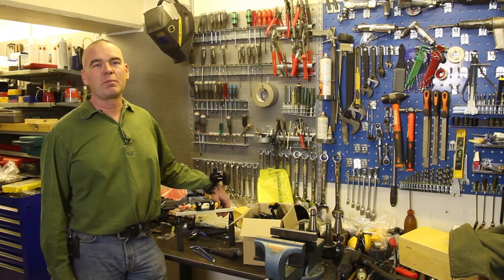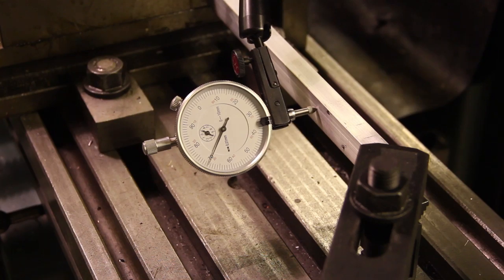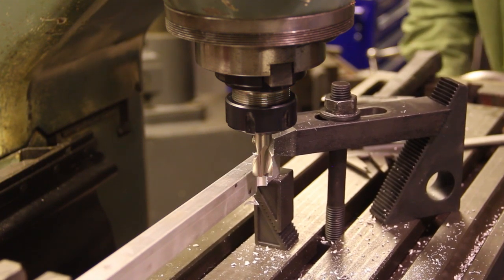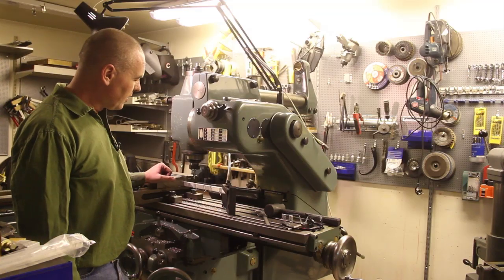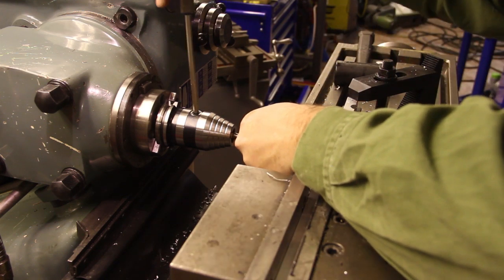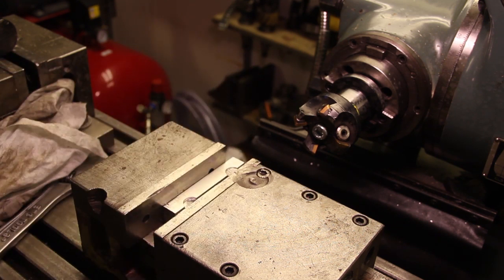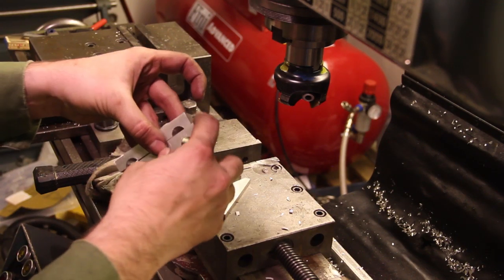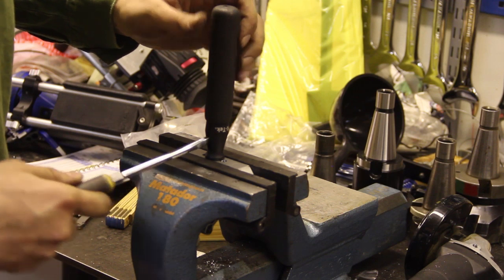Shoulder rig part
I made a small part for my camera shoulder rig. By using both the horizontal and vertical mode on the Abene, I could do milling and drilling in the same setup.